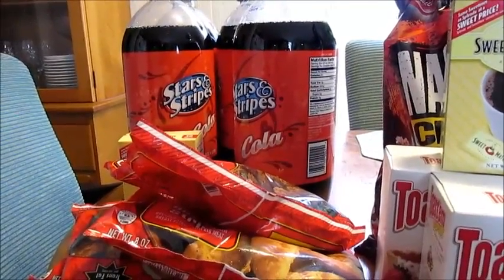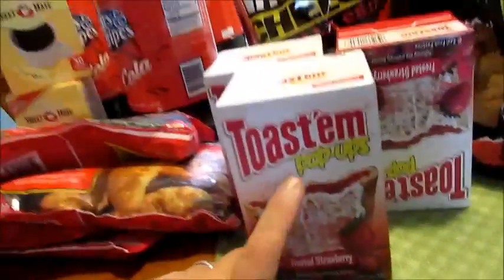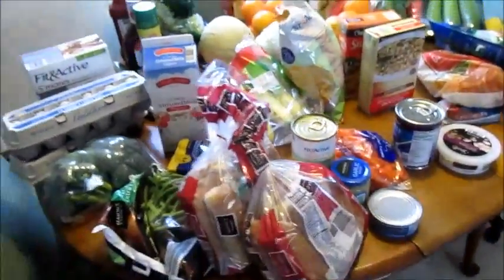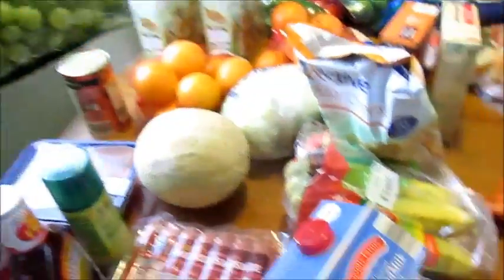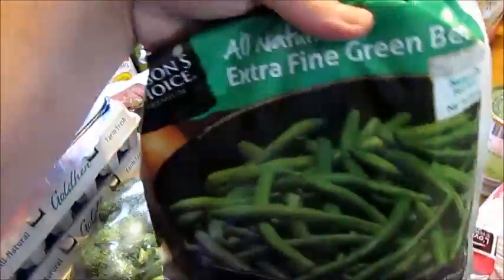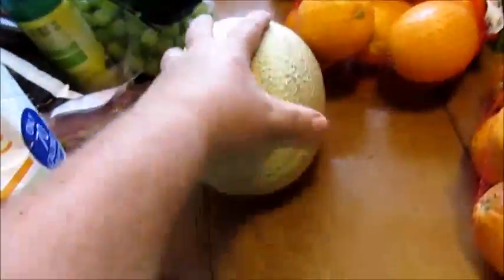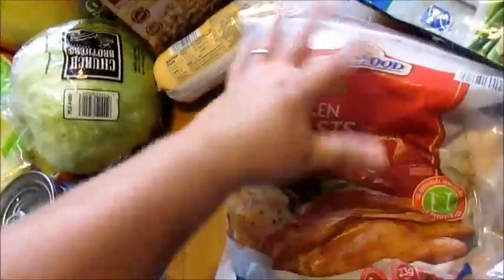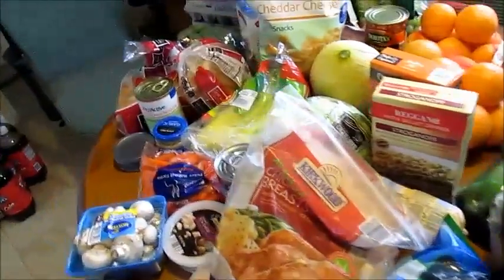Grocery Haul 6/14/13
Here are thr groceries I bought this week.